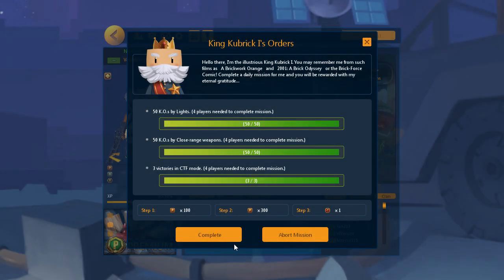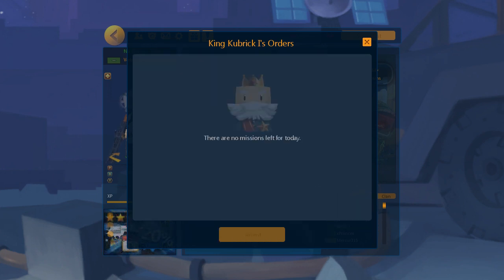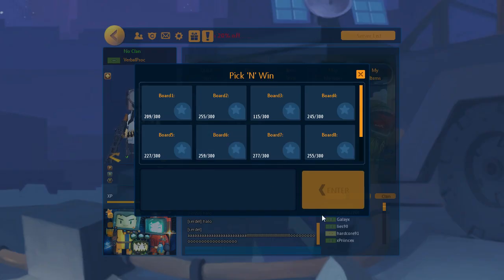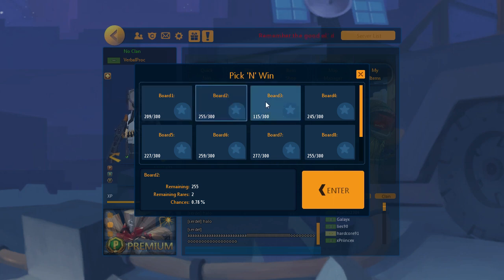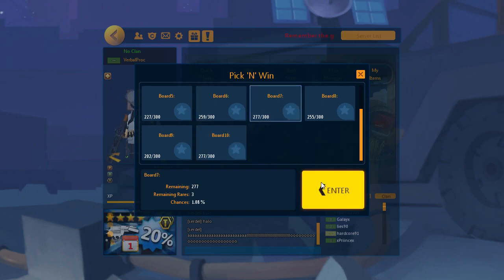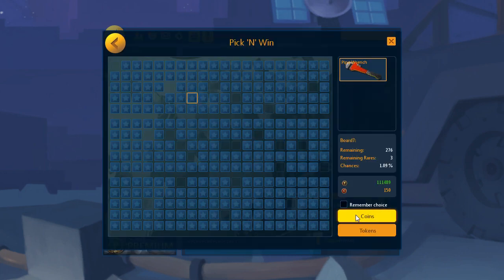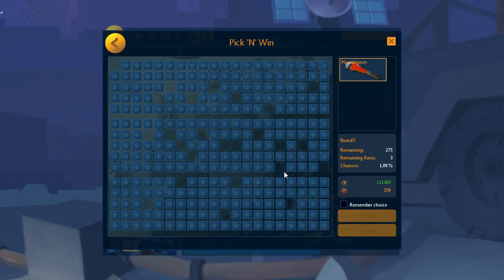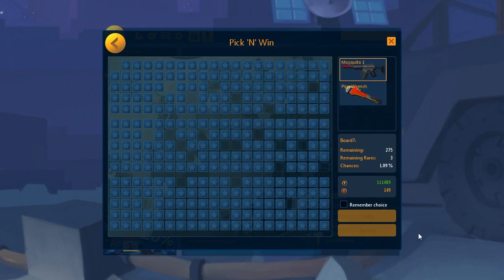Brick-by-Brick: Episode 6 - Conquering Pick'N'Win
Brick-by-Brick is the weekly video series with entertaining previews, guides and tips for Brick-Force.

In this episode, Sergeant Slab instructs us on how to master Pick'N'Win.